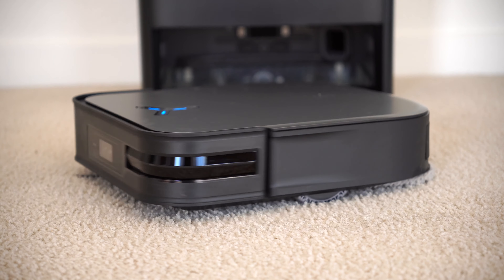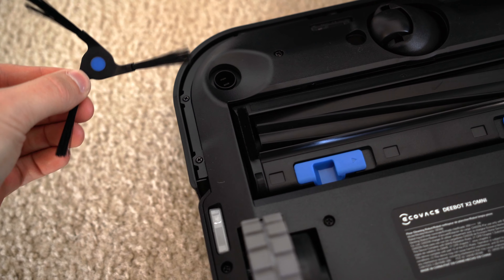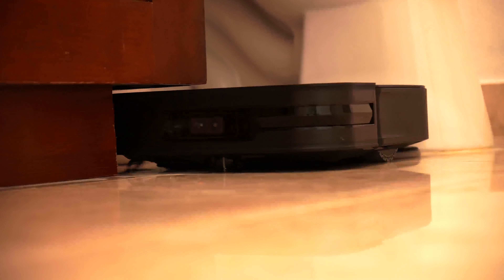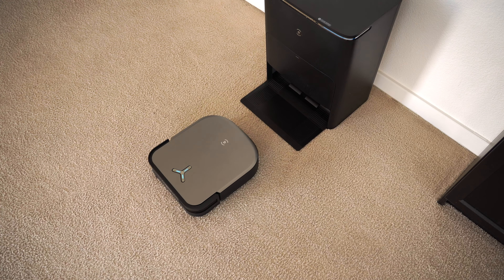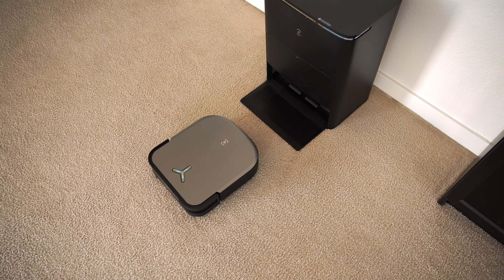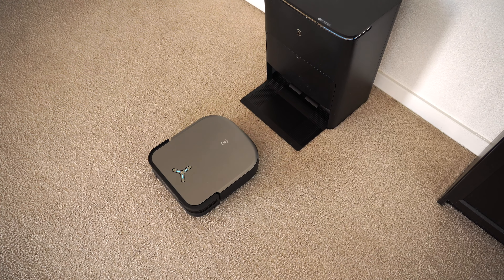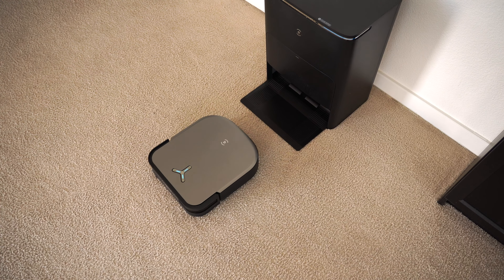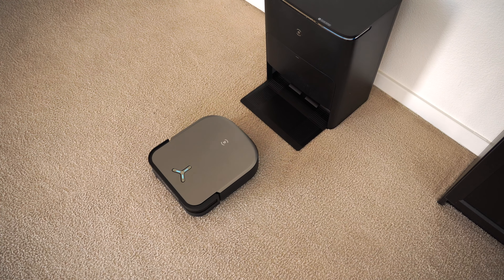It's Hip To Be Square: ECOVACS DEEBOT X2 OMNI Vacuum & Hot Water Washing Mop!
↘️ Product Links!